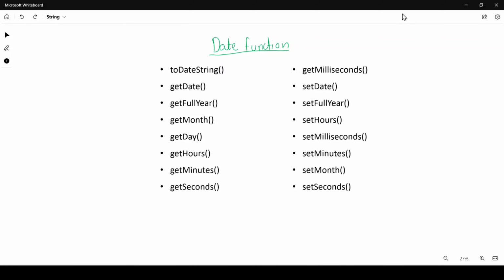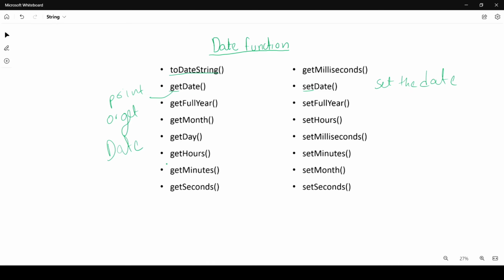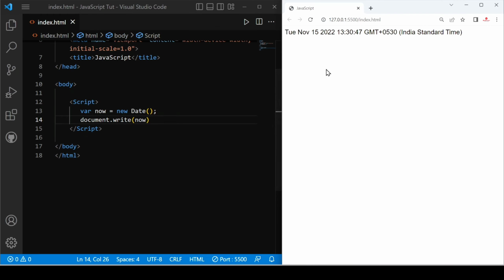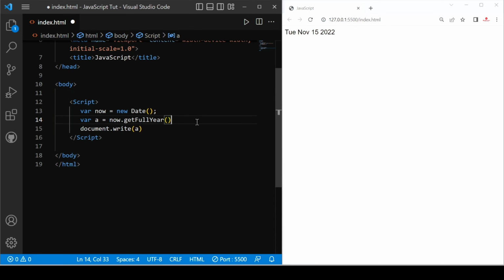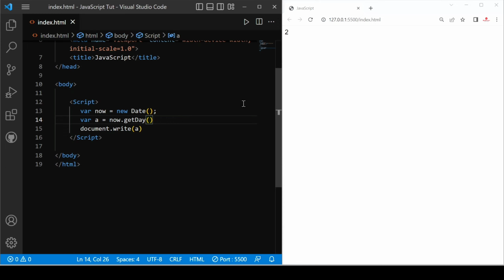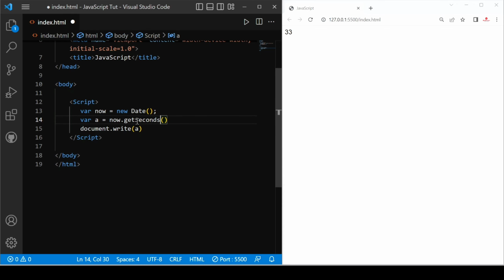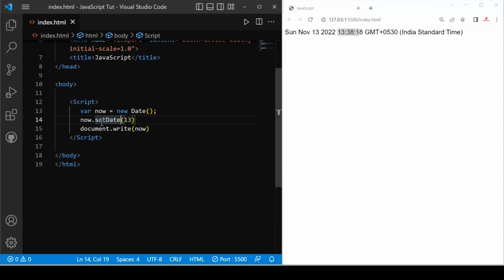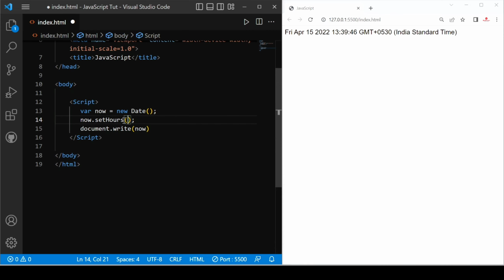dates function in javascript | date object in javascript | date predefine functions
In this tutorial you will learn javascript date methods in Hindi, Urdu. You can learn how to getDate, getMonths, getHours, getFullYear , setDate , setFullYear, setMonth, setTime methods in javascript.